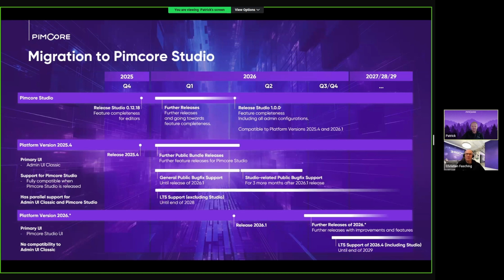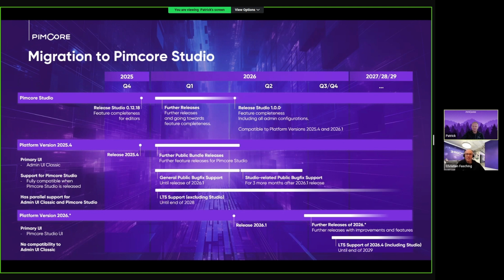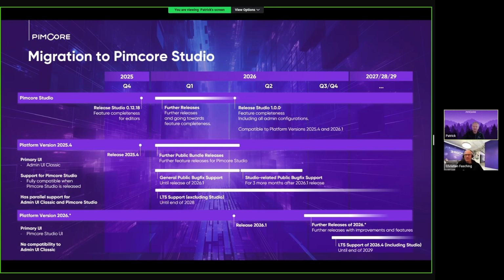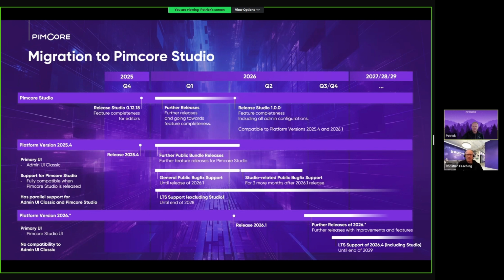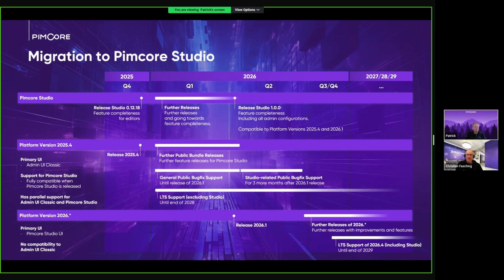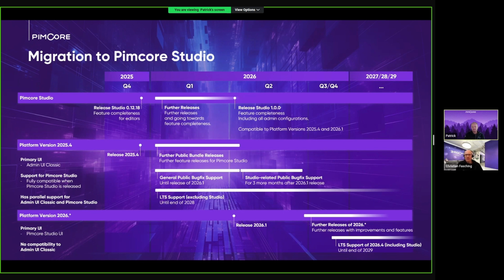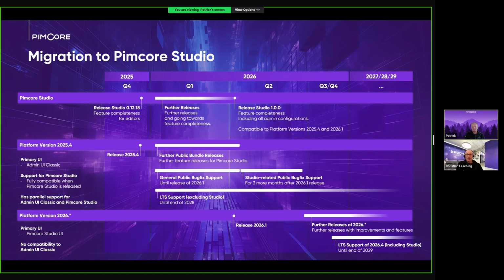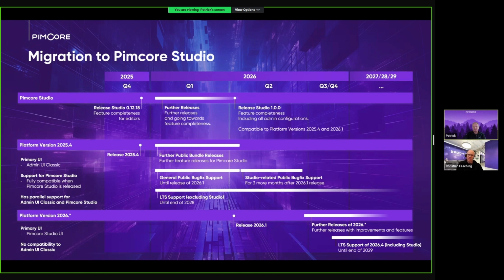Pimcore Inside #9 - Migrating from Classic UI to Pimcore Studio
In this episode, we explain what the deprecation of the Classic UI means and how customers can safely migrate to Pimcore Studio.

Studio roadmap at a glance:
- Pimcore Studio reached a major milestone with version 0.12.18, which is already feature-complete for editors. Day-to-day editorial work can now be fully done in Studio.
- During Q1 2026, the focus shifts to administrative and configuration features. With the planned Studio 1.0 release (end of Q1 / early Q2), Pimcore Studio will be fully feature-complete for both editors and admins.

Which platform versions (will) support Studio?
- Pimcore Platform 2025.4:
  - Supports Classic UI and Studio in parallel
  - Ideal version for migration projects
- Pimcome Platform 2026.1
  - Studio-only, classic UI will no longer be available

Migration and support strategy
Pimcore 2025.4 is designed as a transition release to help you migrate custom Classic UI extensions to Studio at your own pace. To ensure a smooth transition, we provide:
- General bug-fix support for 2025.4 until 2026.1, as always.
- Additional Studio-specific bug-fix support for 2025.4 for 3 months after the 2026.1 release.
- LTS support for 2025.4 is now extended to 3 years, running until the end of 2028.

This migration path gives customers maximum flexibility, long-term stability, and planning security—allowing teams to adopt Pimcore Studio without pressure, risk, or rushed refactoring.